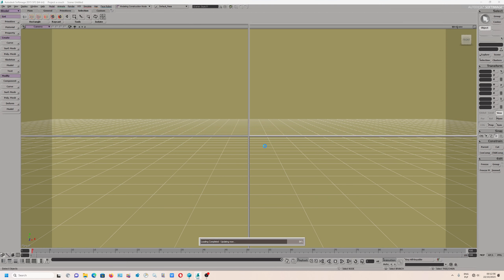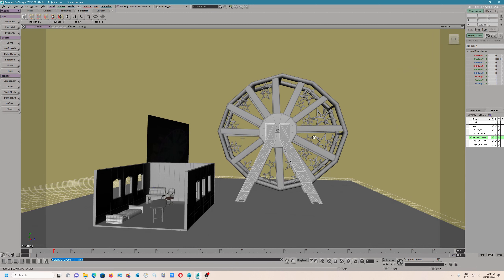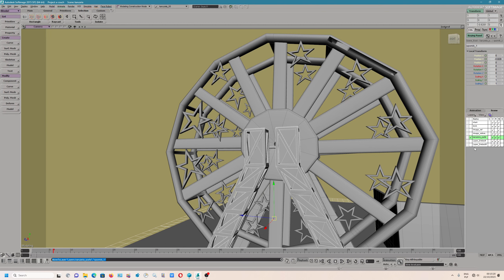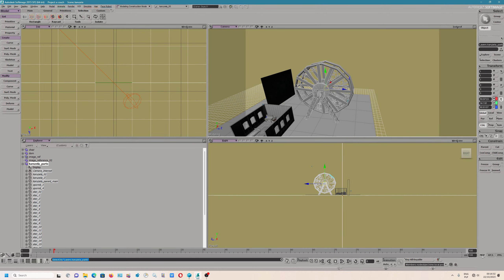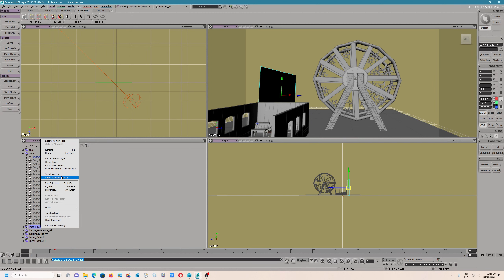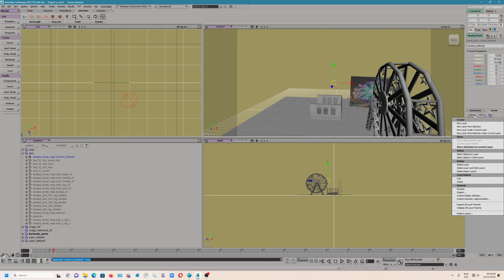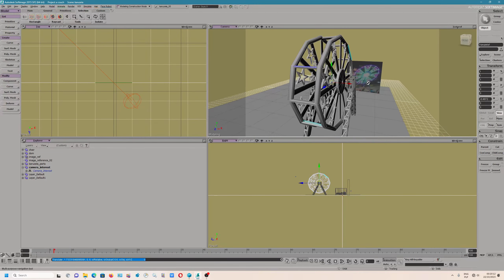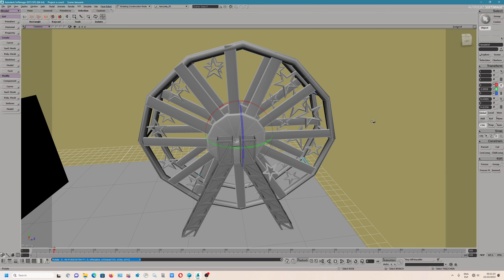Softimage 2015 SP2 - working with layers - tutorial EN (2023)